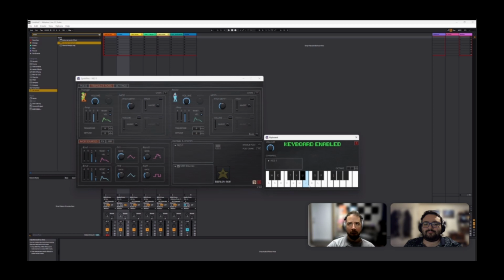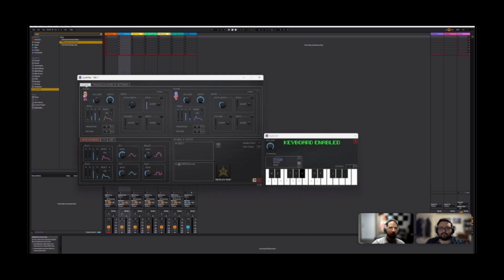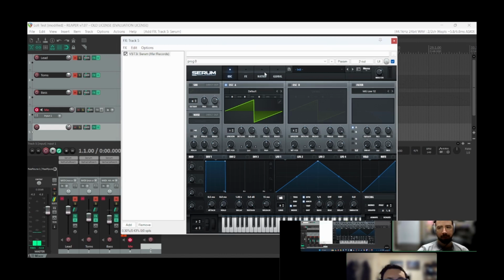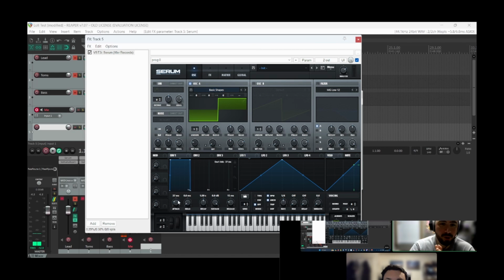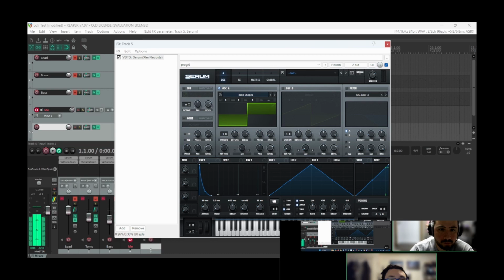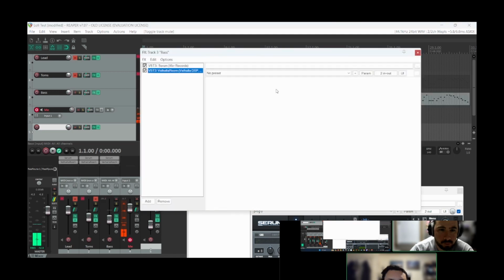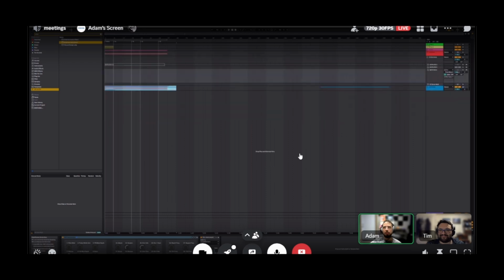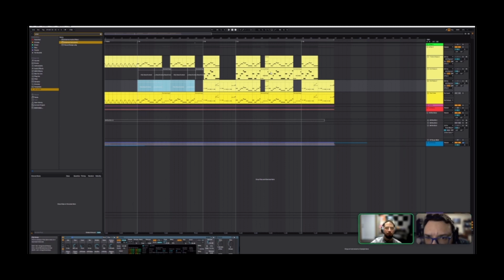Chiptune Music Basics with Adam and Tim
In this video we talk about the basics of chiptune music. Where it comes from, its original limitations and how to create it yourself!

plugins

hardware